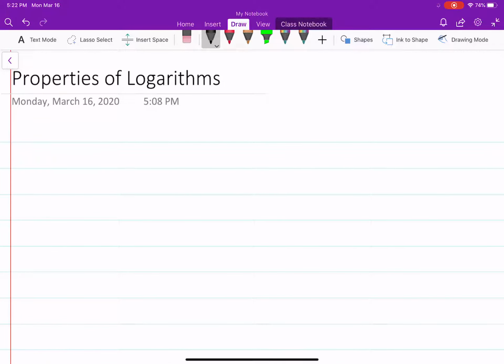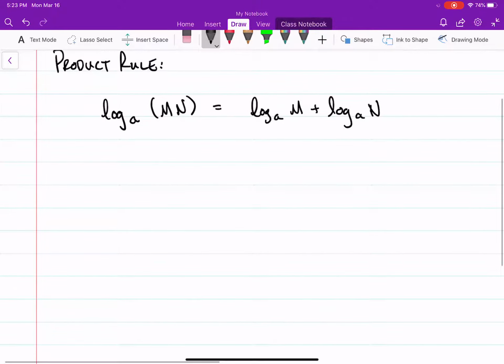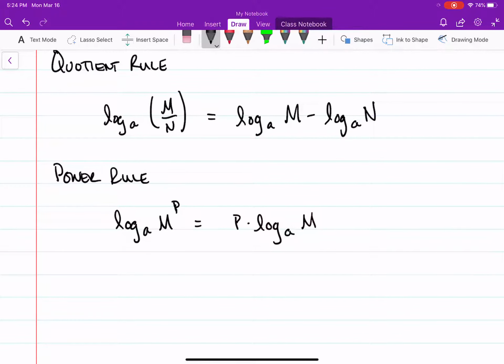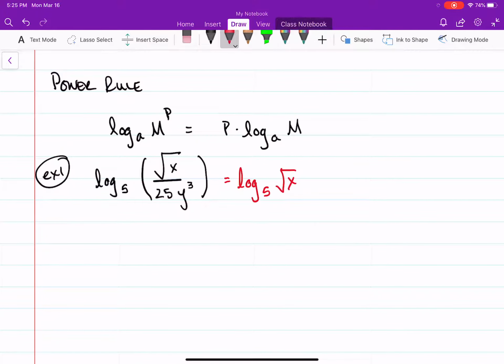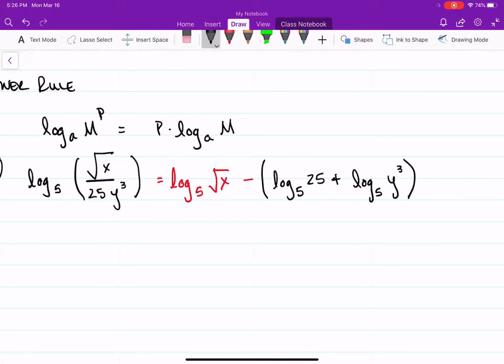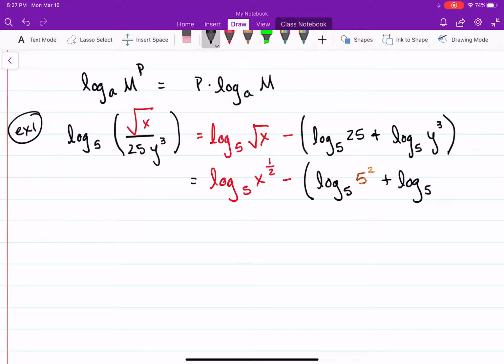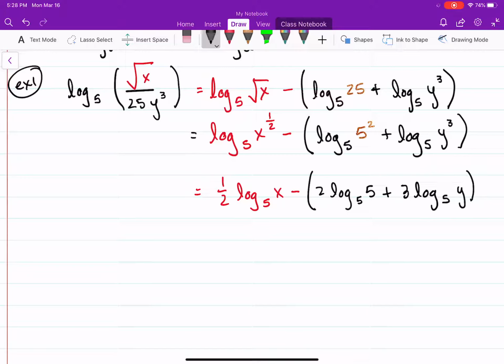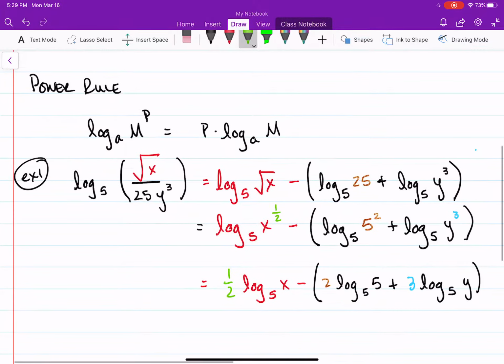19. Properties of Logarithms